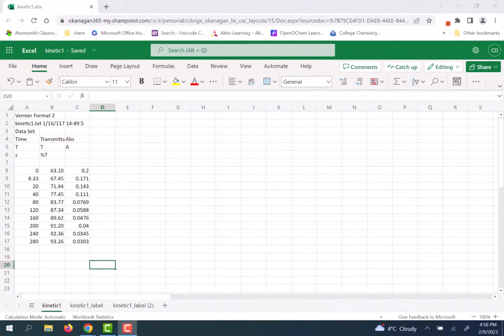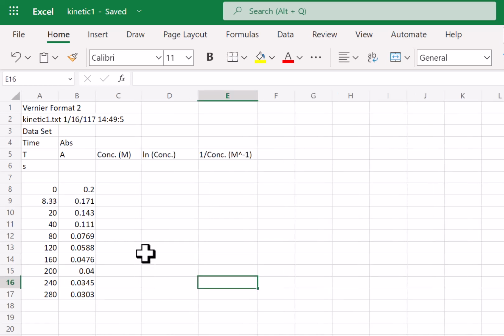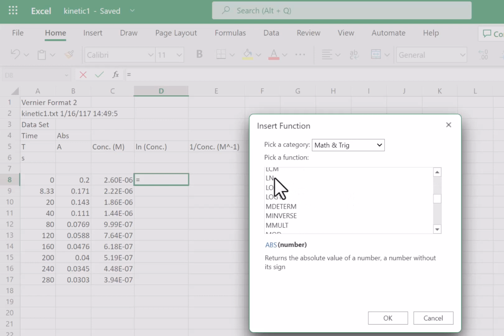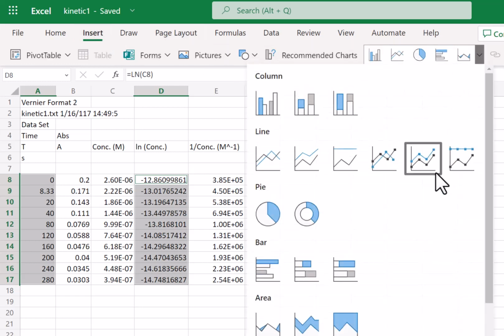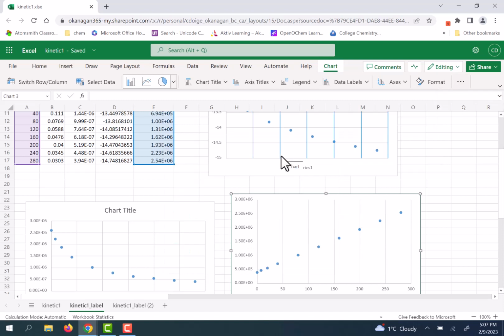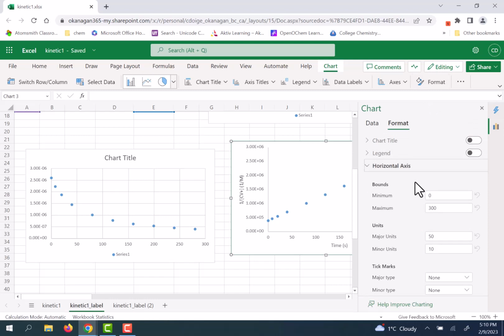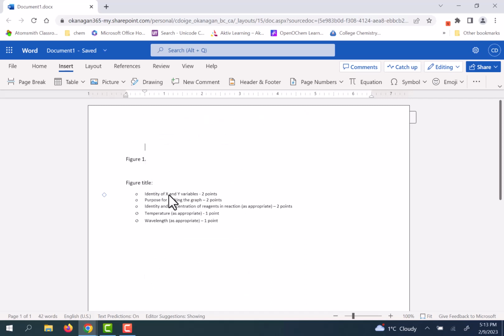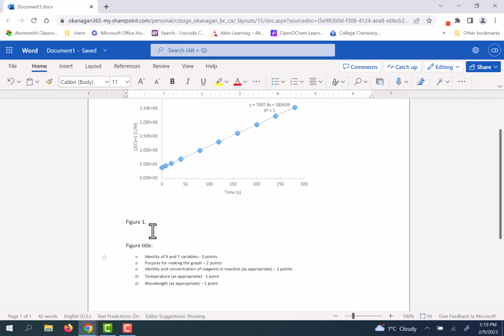labN graph 365